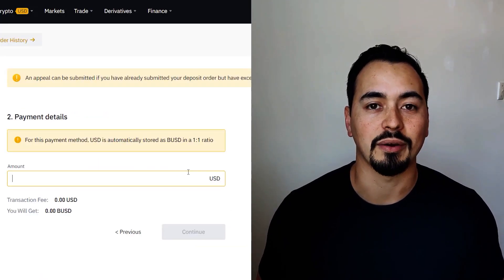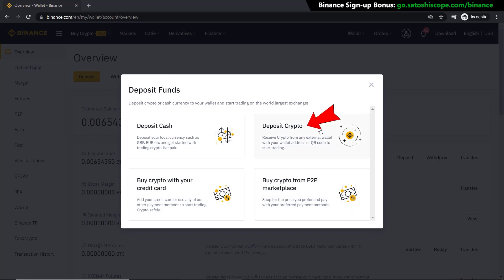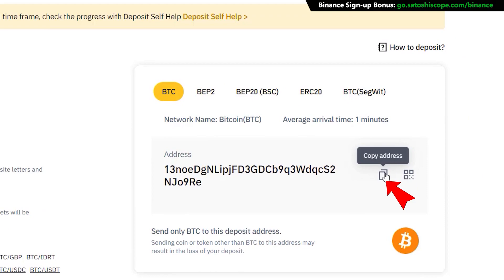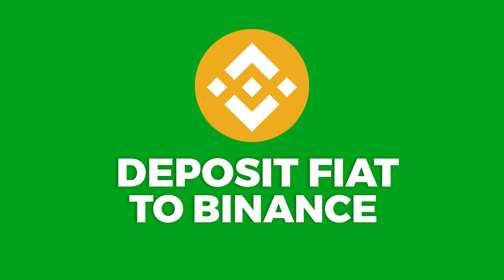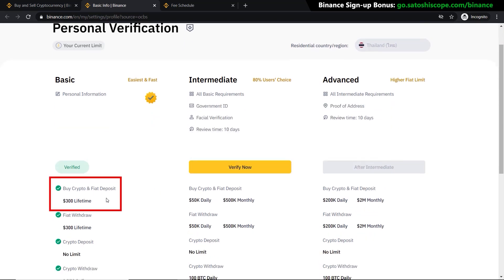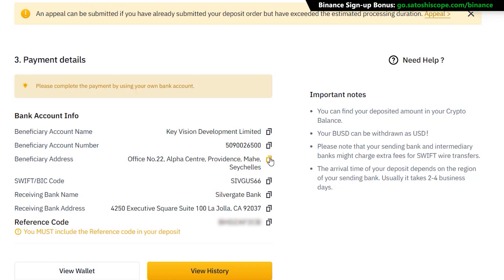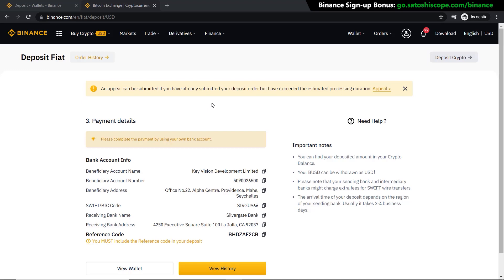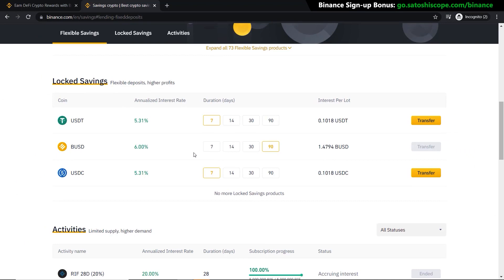How To Deposit Fiat & Crypto On Binance 2023 ✔️ Easily Add Money To Your Binance Account In Minutes!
In this Binance Tutorial, I will show you how to deposit fiat currencies like dollars, pounds or euros into your Binance account. I will also show how to deposit your cryptocurrency like Bitcoin into your Binance account as well so if you need to transfer some funds from another wallet or exchange then I’ve also got you covered here.

⏱️TIMESTAMPS⏱️
00:00 - Overview & Bonus
01:00 - Deposit Cryptocurrency Into Binance
03:27 - Deposit Fiat Currency Into Binance
06:40 - Binace Earn Program (Make Passive Income)